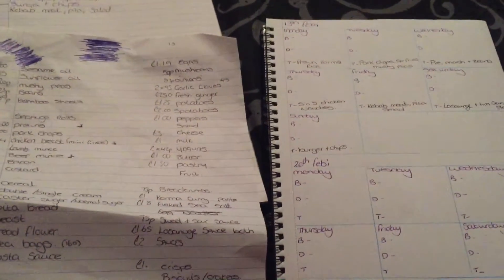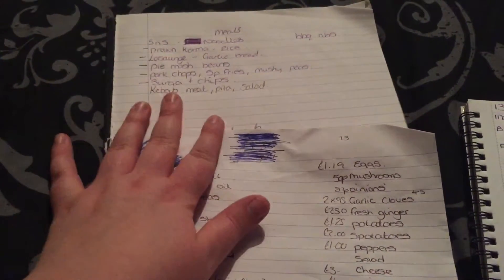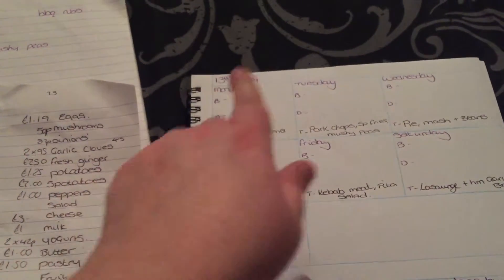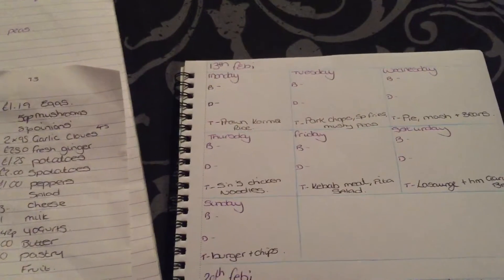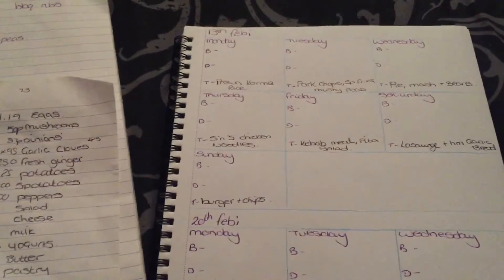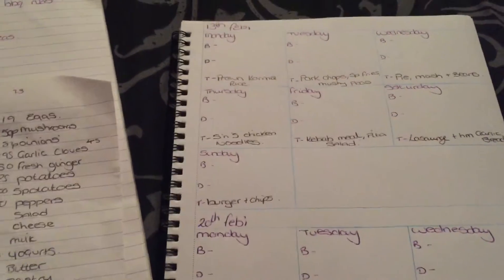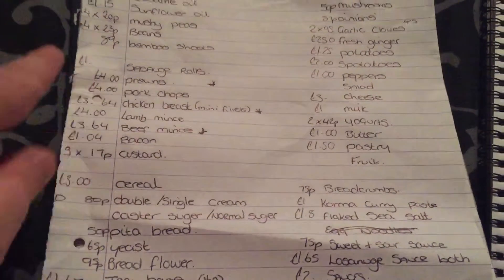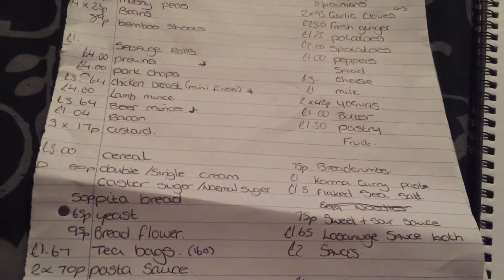How I meal plan |mylifestacey